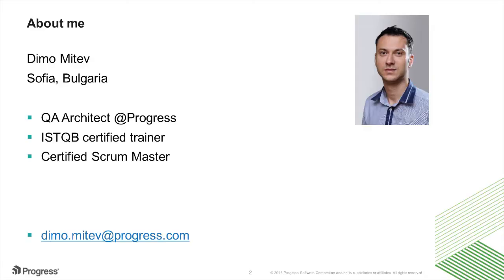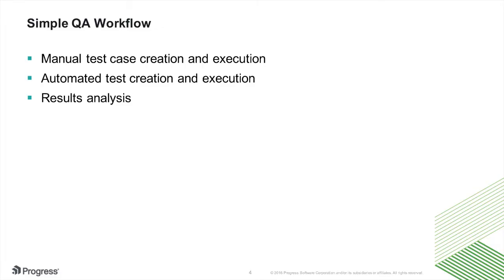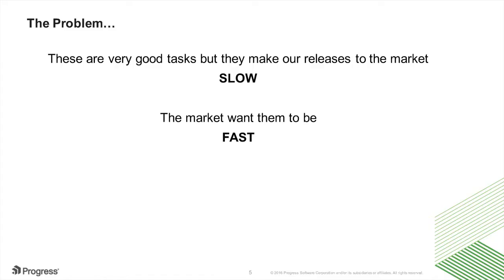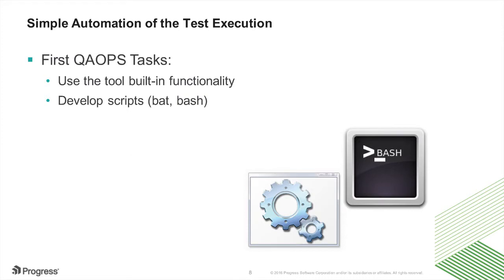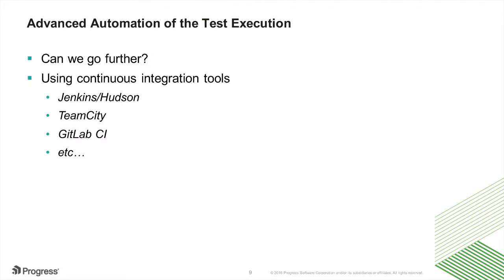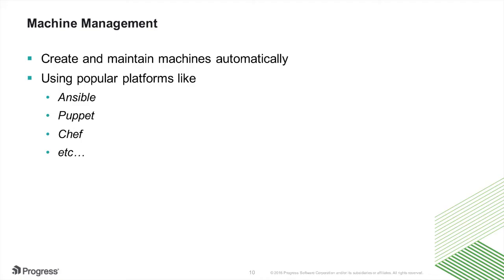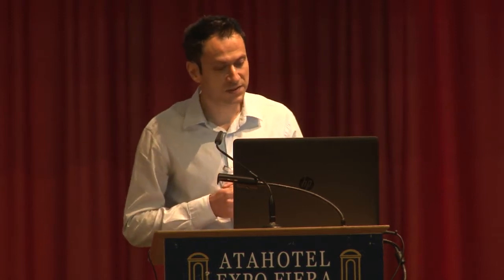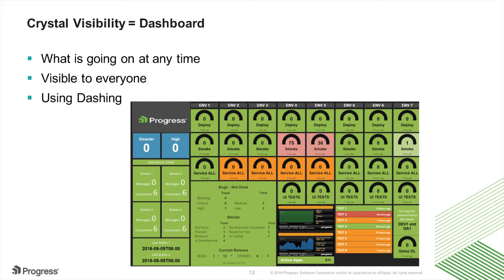STF 2016 - QAs and DevOps: magic happens?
Intervento di Demo Mitev di Progress alla sessione plenaria della conferenza Italian Software Testing Forum 2016